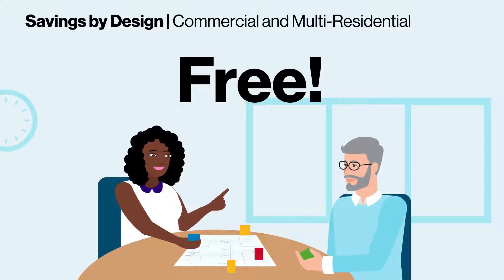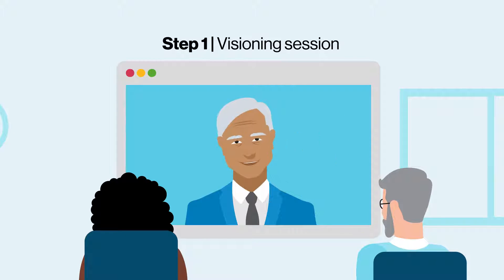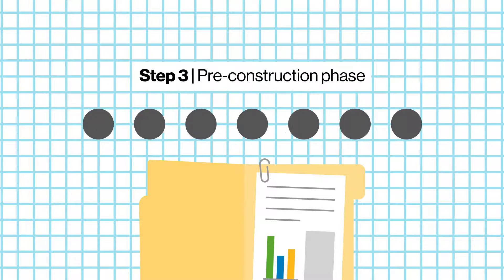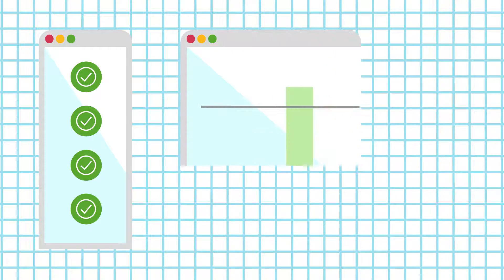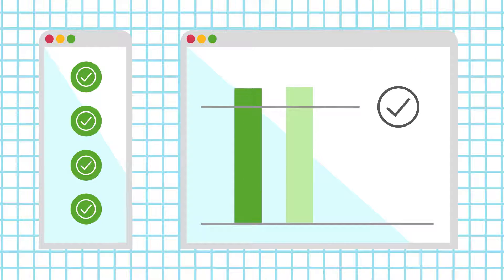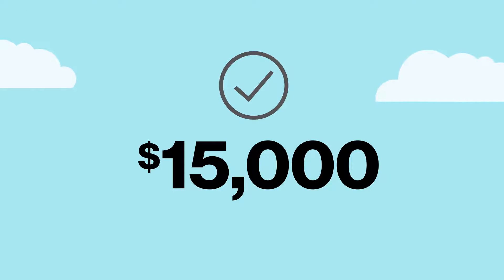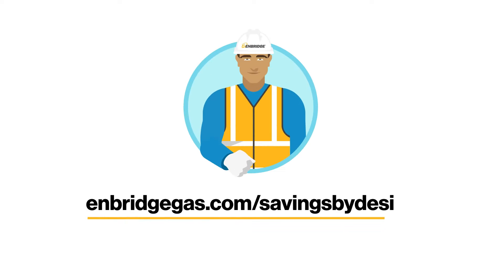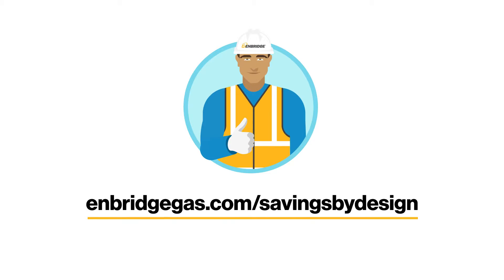Get expert assistance and incentives to build sustainable, resilient commercial buildings.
Enbridge Gas’ Savings by Design program offers a unique, collaborative, results-driven approach to building commercial and multi-residential buildings. There’s no cost to participate. Get access to a team of sustainable building and design experts who will help you maximize your building’s energy and environmental performance. With real-time energy modelling, you’ll explore how different design choices can have an impact. If your building achieves at least 20% better than code, you’ll qualify for incentives up to $60,000 per project.